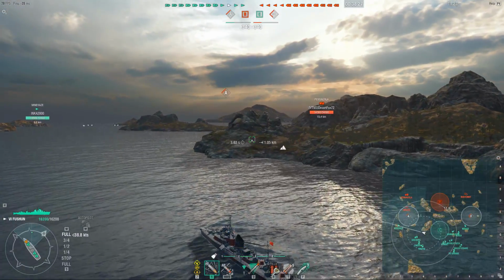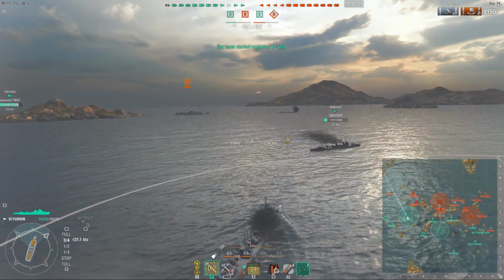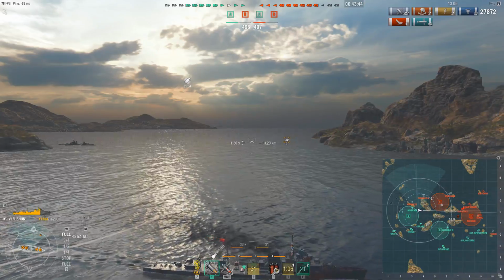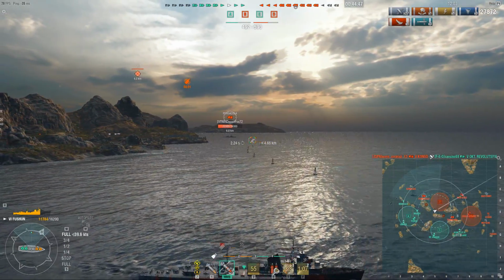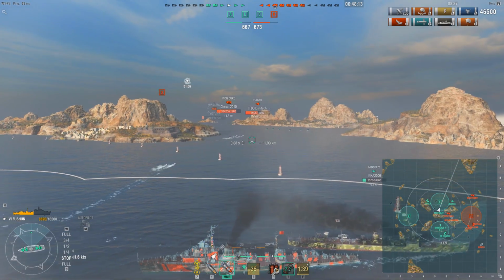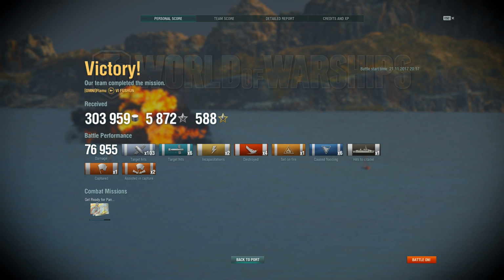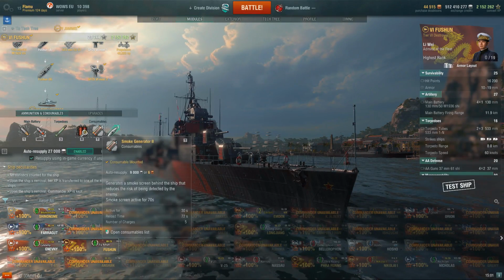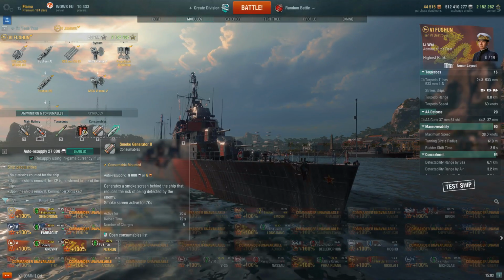T6 PA DD Fushun - A Free Better Anshan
The T6 Pan Asian DD Fushun is practically a copy of the Anshan, just with the significantly better PA smokes, deepwater torps and slightly better concealment. You can find my recommended build at the end as usual.